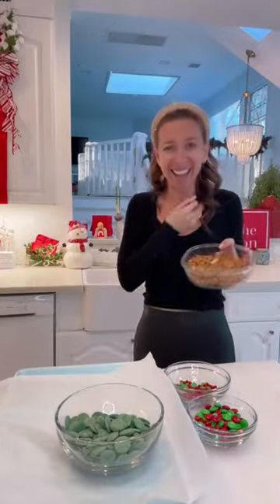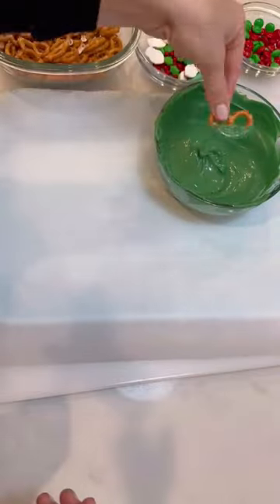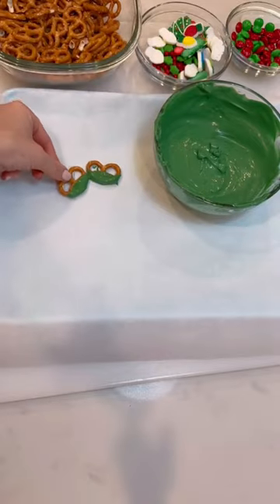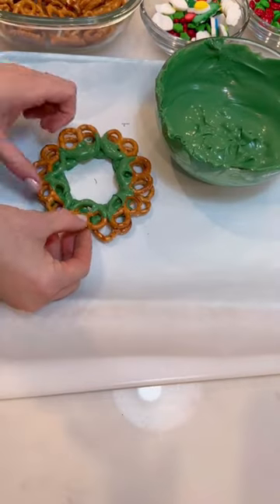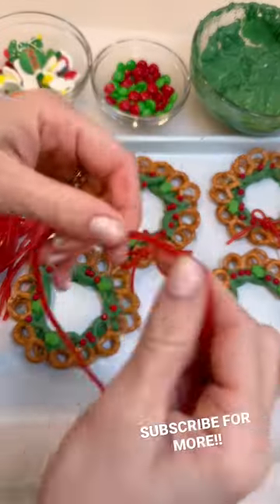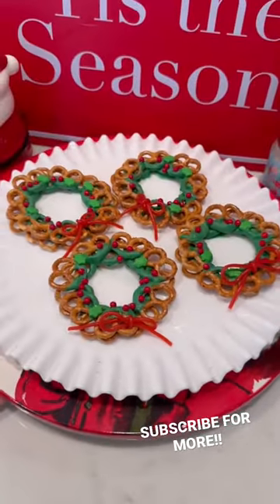CHRISTMAS WREATH PRETZELS 🎄